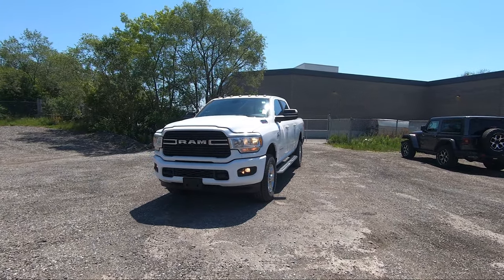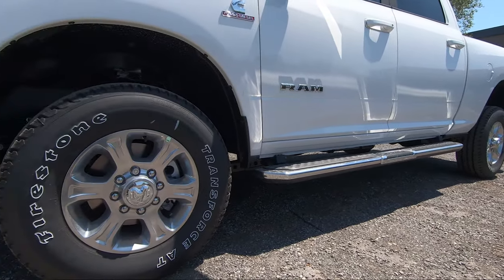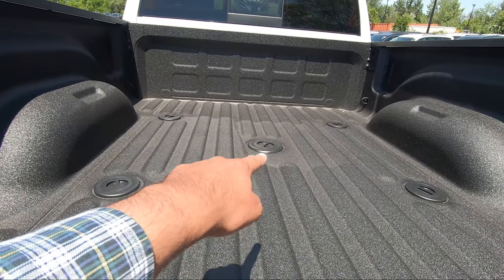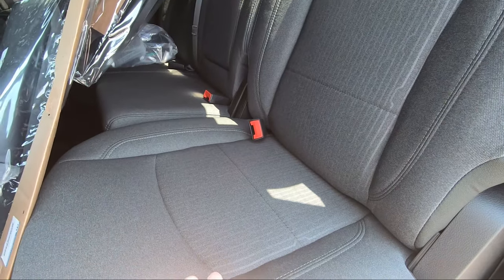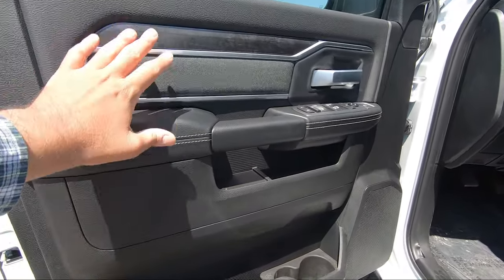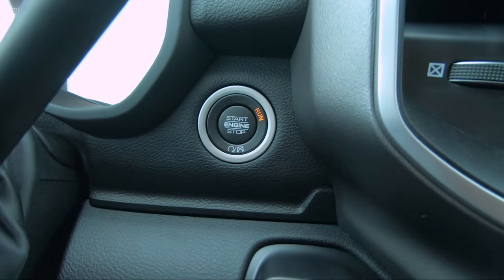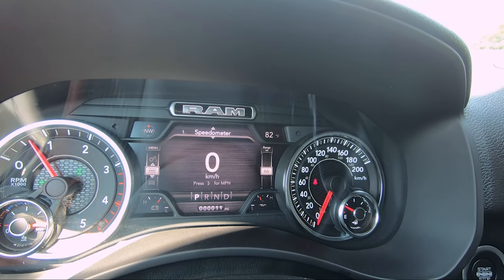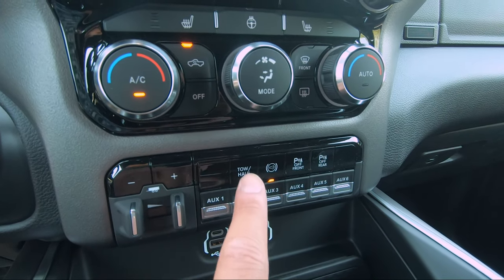2021 RAM 2500 BIG HORN *In-Depth Review*! Is This The PERFECT Trim Level For The 2500?!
Ram 2500 Big Horn Review
In this video, I will be covering the 2021 Ram 2500 Big Horn heavy duty truck! You can get the 2500 Big Horn optioned out really well. The Ram 2500 Big Horn is offered in both the 6.4L Hemi V8 or the 6.7L Cummins Diesel engine options. Would you really need to upgrade to the 2500 Laramie, 2500 Longhorn, or 2500 Limited? That all depends on your budget. The Big Horn packs a punch and can be heavily equipped with tons of features.